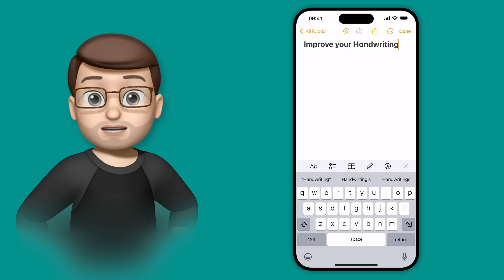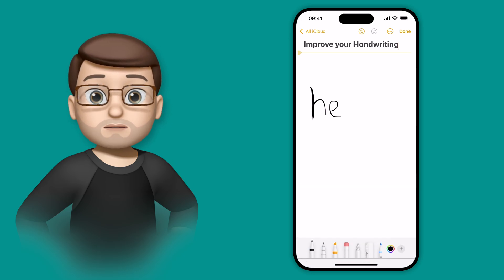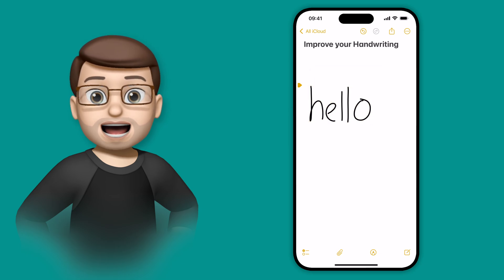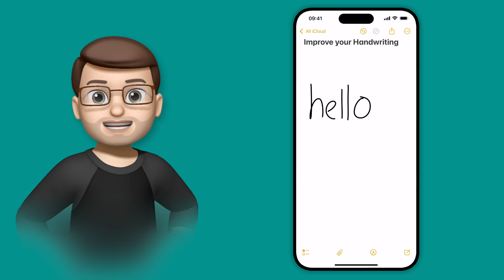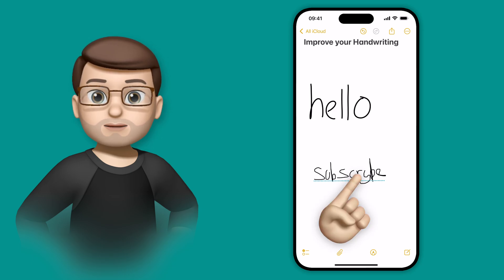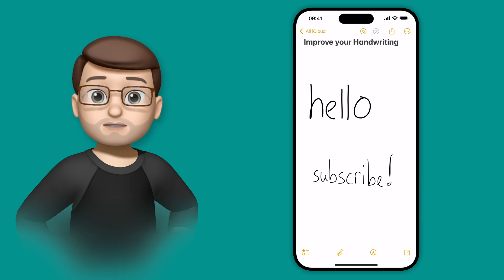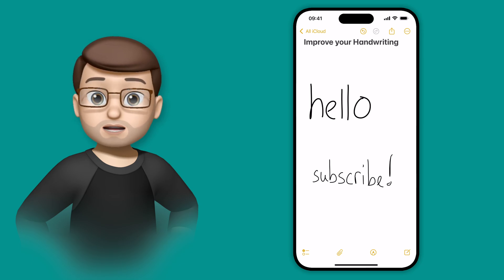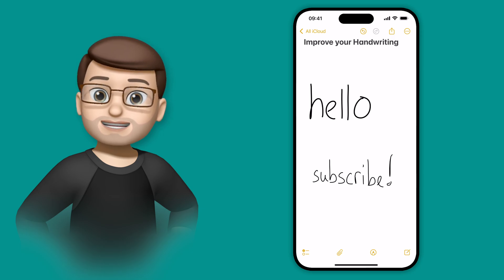How to Refine and Correct Handwriting in iOS 18 Notes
Discover how iOS 18’s Notes app can transform your handwritten notes into more legible text with just a tap. In this video, I demonstrate how the new Refine and Straighten options work to clean up your writing, correct spelling mistakes, and even align your text horizontally. Whether you’re jotting down quick notes or writing longer messages, this feature helps you keep your handwriting neat and easy to read. Perfect for both iPhone and iPad users, this update makes note-taking even more versatile and efficient.